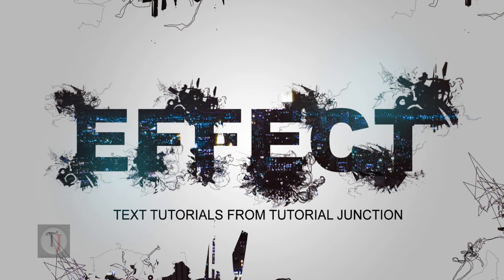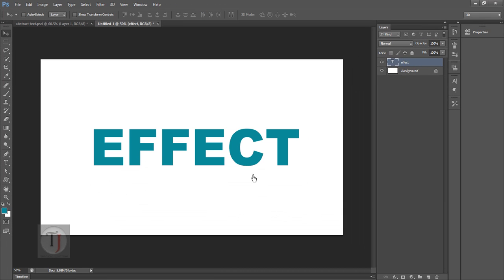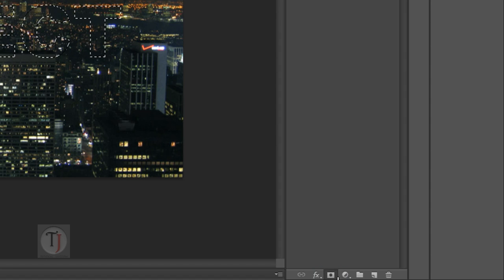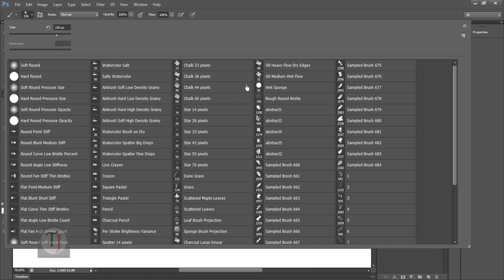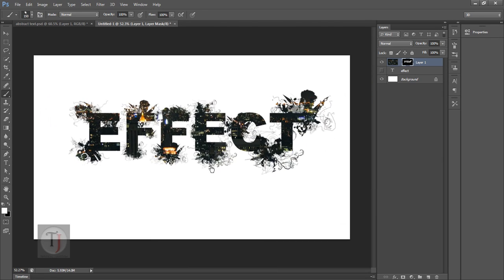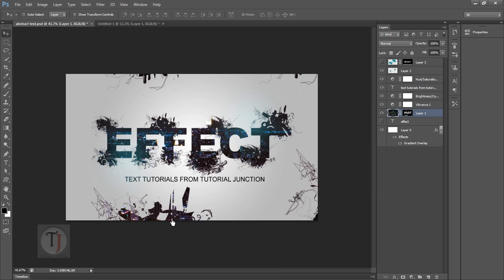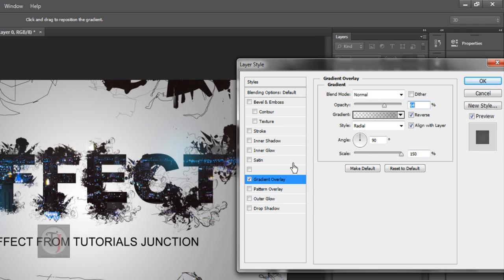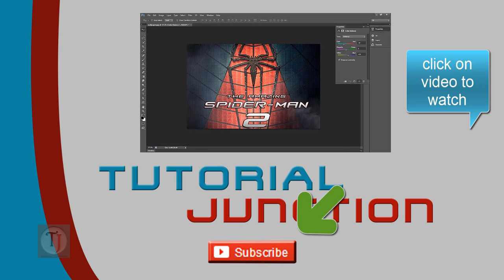grunge and glow text effect | Photoshop text effects tutorial [ Episode 2 ]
tutorials junction is ready with photoshop text effcet

in this photoshop text tutorial i will show you how to create a grunge text effect and also show you how to add some glow in text. i think it is good for beginners and also useful tutorial for advanced photoshop users.

the trick is simple and powerful..

i hop you learn something and if you have any questions about tutorials you can ask me in comments.

i will upload some more photoshop tutorials very soon